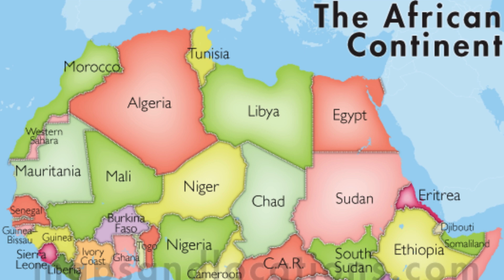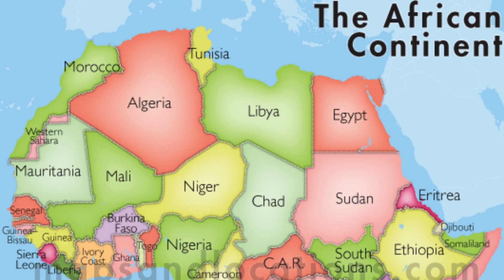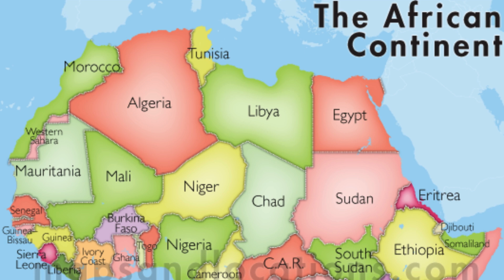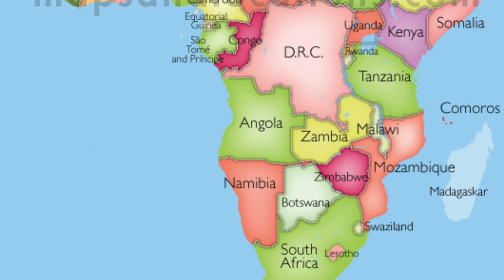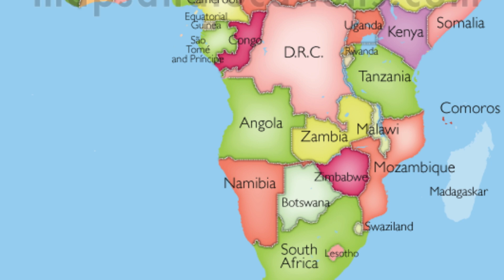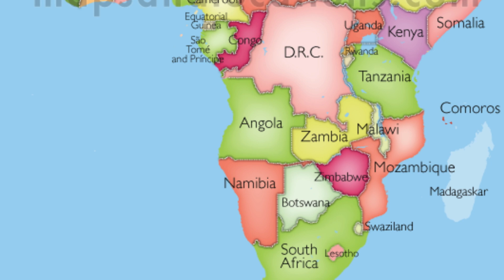Map of Africa | Mapsandlocations.com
Reading a Political Map of Africa

This map feels familiar almost instantly.

Bright colors.
Clear borders.
Recognizable country names.
A single landmass surrounded by blue.

This is one of the most common map types we encounter growing up: a continental political map. And because it feels familiar, we often underestimate how much information, and interpretation, it actually contains.

Let’s slow down and read it properly.